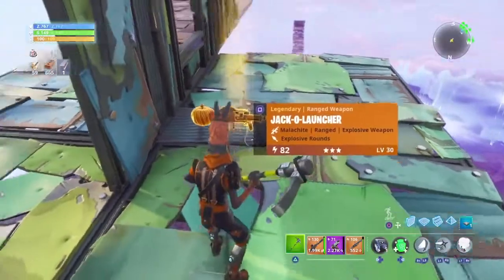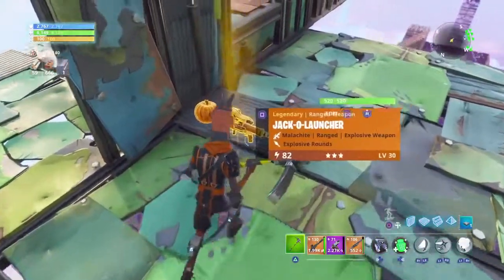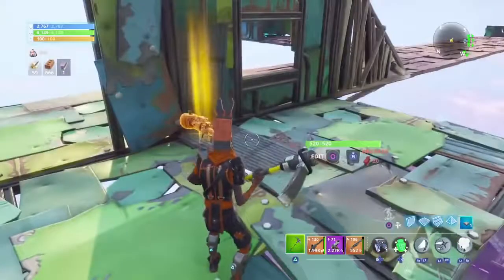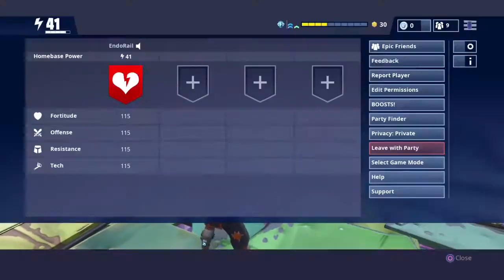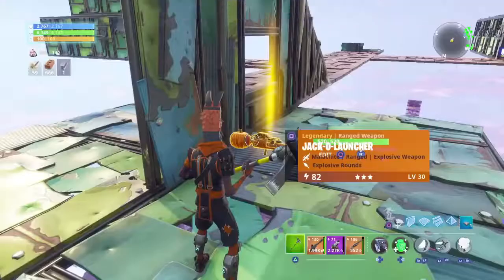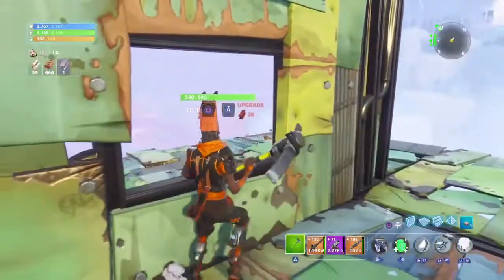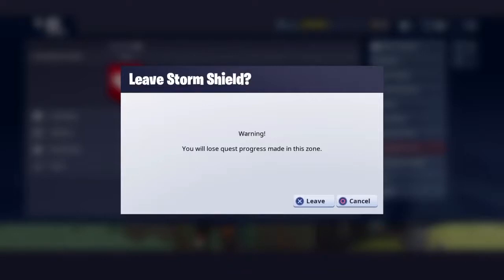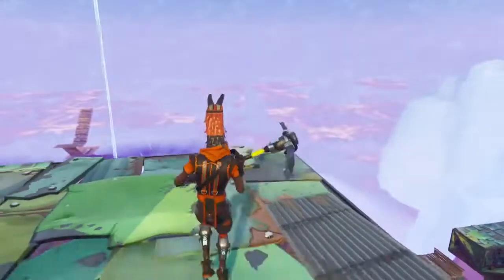How To Scam a Rich Kid! Scammer Gets Scammed Fortnite Save The World